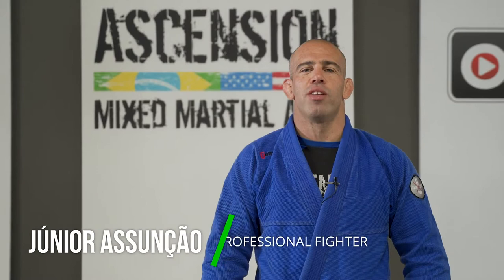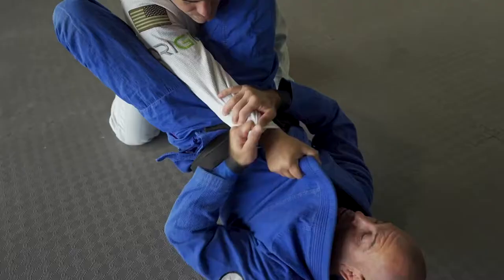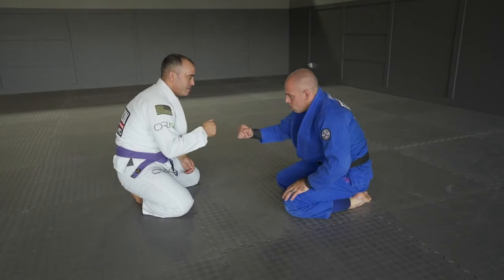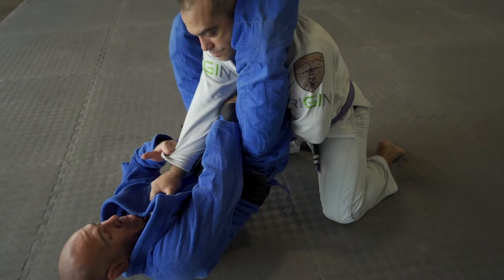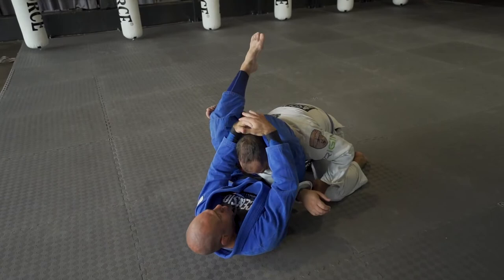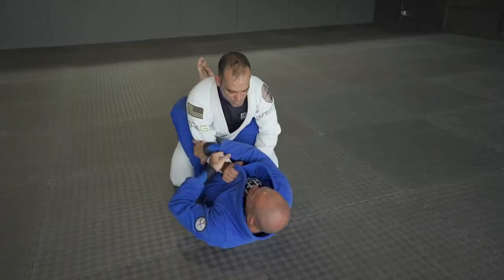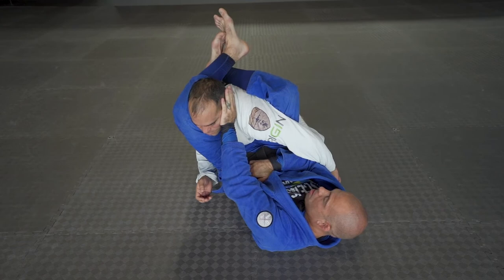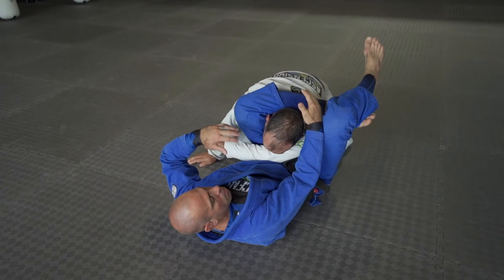Triangle Choke Variations with Junior Assuncao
Learn Triangle Choke variations from Professional MMA fighter and former UFC fighter Junior Assuncao. He will break down and teach you all you could possibly want to know about the Triangle Choke and its variations.

What is OssTV you may ask?